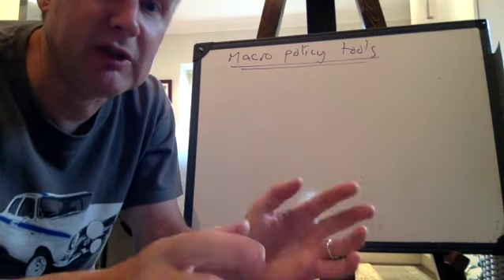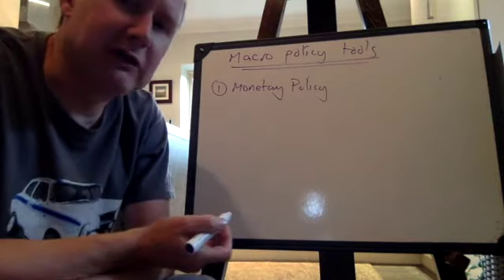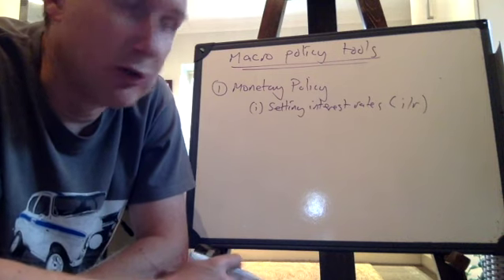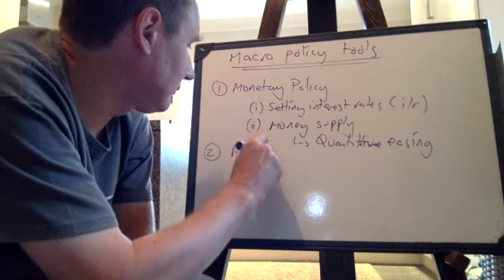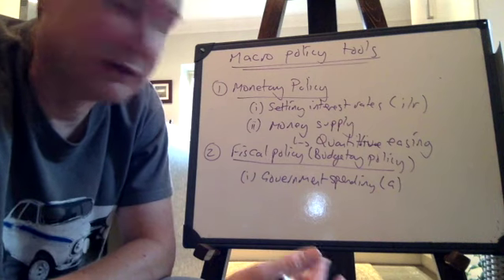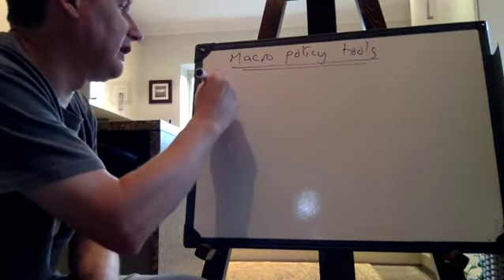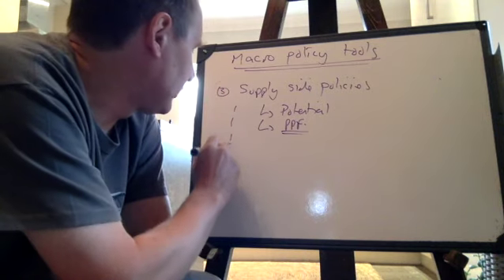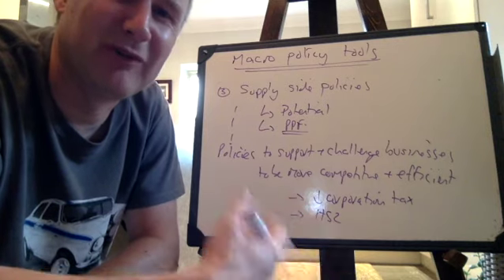Policy instruments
Outline of main policy tools that governments have to achieve their policy objectives